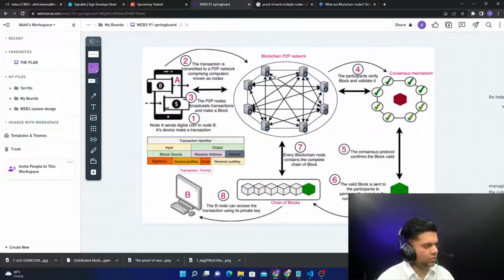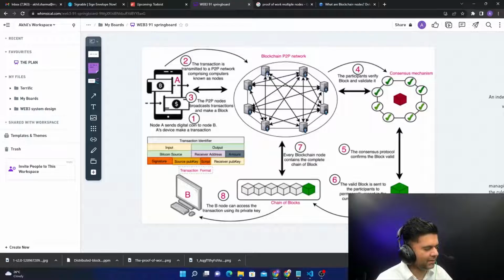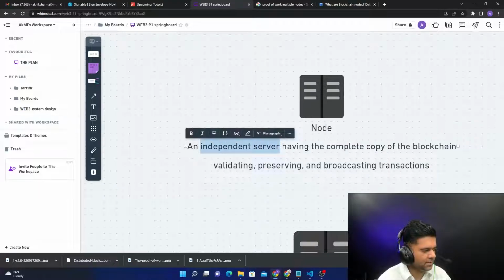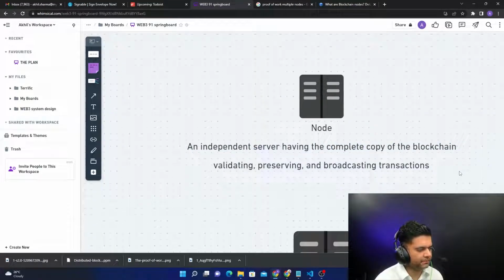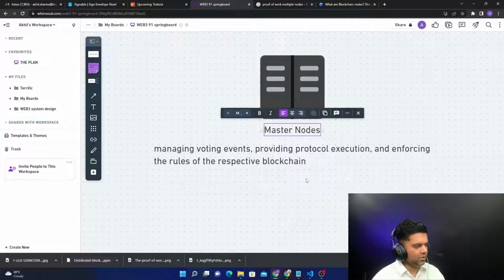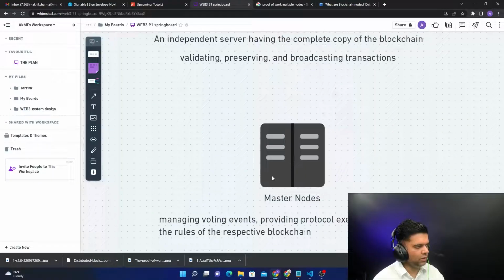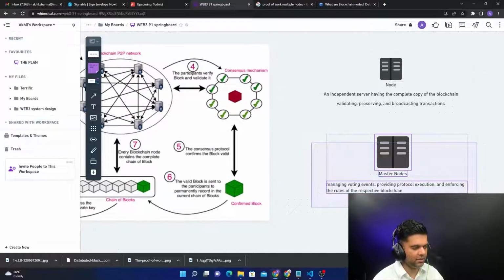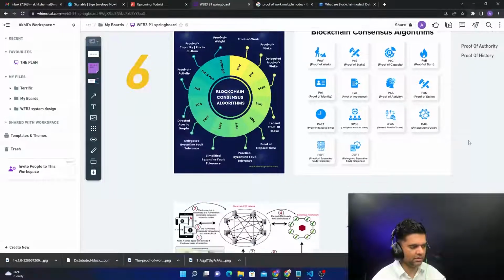Web3 Intro Course - PART 7 - Nodes and Master nodes